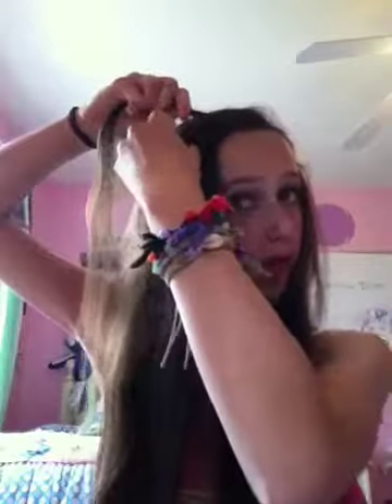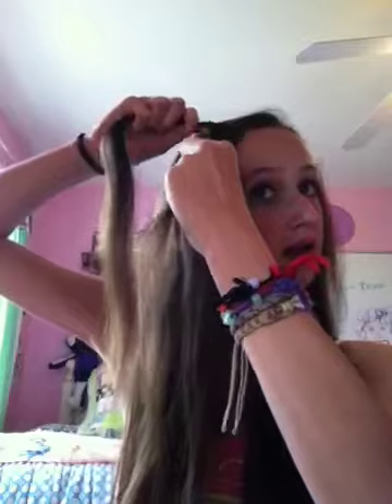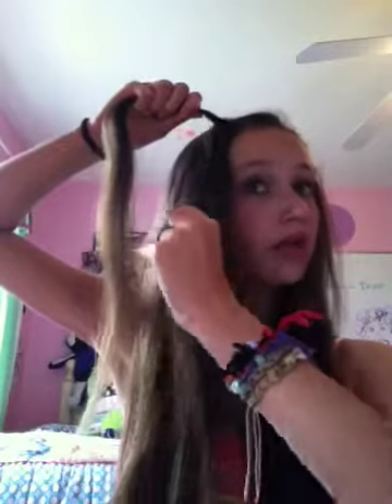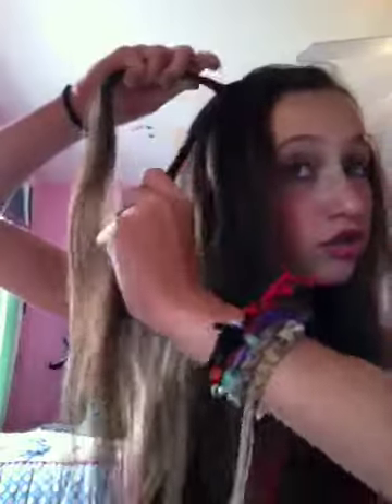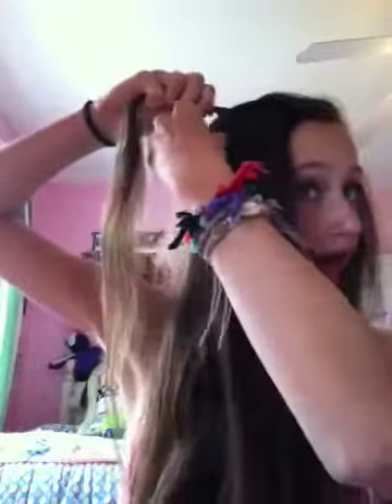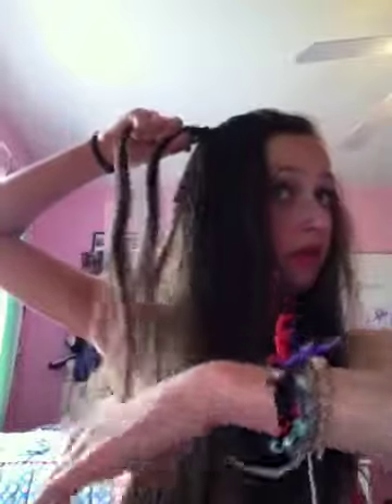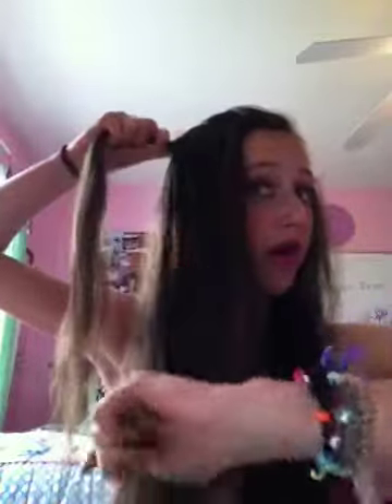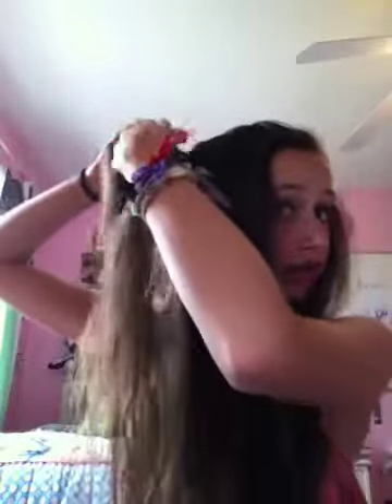Waterfall twist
A simple and cite hairstyle!!